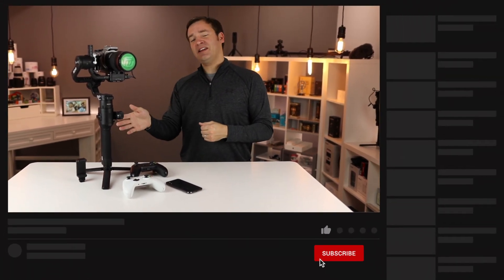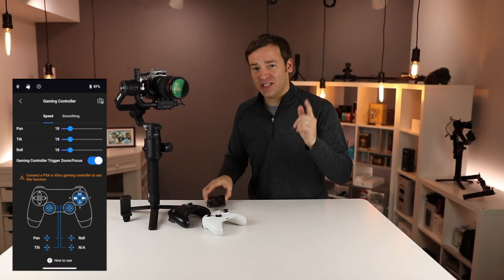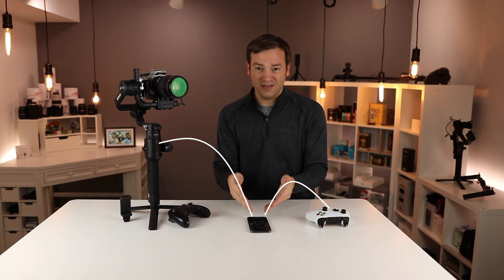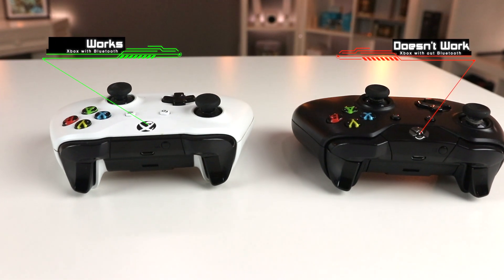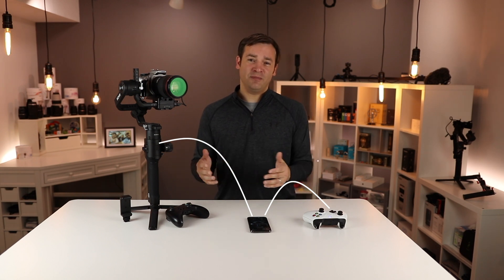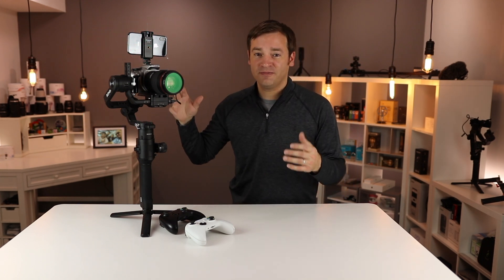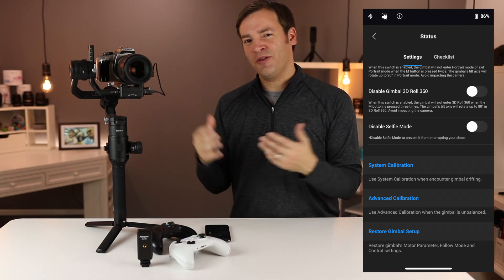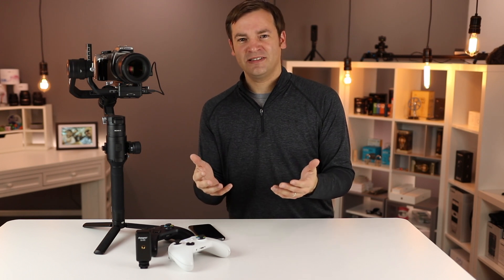DJI Ronin-S Firmware v2.1.1.0 | XBox & PS4 🎮 | ActiveTrack Hyperlapse | Portrait Mode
Friendly Review / Ronin-S - In this video, we go over the DJI Ronin-S Firmware Update version 2.1.1.0 and the Ronin App Update 1.2.6 which came out in November 2019. The update is packed with features. You can now use an XBox controller and a PS4 controller to remote control the Ronin-S. It connects through your phone via Bluetooth. It can pan, tilt, roll, recenter, record, take pictures, change modes, zoom and focus. You can now create a timelapse in ActiveTrack to help you create an easy hyperlapse while it tracks the object. Now, just double click the M button to enter portrait mode for TikTok, Twitter, Instagram, and other verrt videos. In addition to the system calibration, there is an advanced calibration for when the gimbal is more unbalanced. The UI has improved making everything easier to find. You can also customize and disable modes.

Cold Shoe to 1/4" Adapter
Micro USB to Mini USB Adapter

1/4" Mount
Dual Handle Grip
LitraTorch 2

DJI Ronin-S
Zhiyun Crane 2

DJI Ronin Firmware FW Update 2.1.1.0 Ronin-S App Update 1.2.6 November 2019 Nov 2019 New compatibility with Panasonic G95, Panasonic S1H, Nikon Z50
New ActiveTrack Pro feature to make easy Hyperlapse Motionlapse Hyper Lapse
Fixed issue with saving sony zoom settings after reboot
Fixed issue with Canon EOS focus control failure
Disable Portrait Mode, Disable Auto Roll 360, Disable Selfie Mode